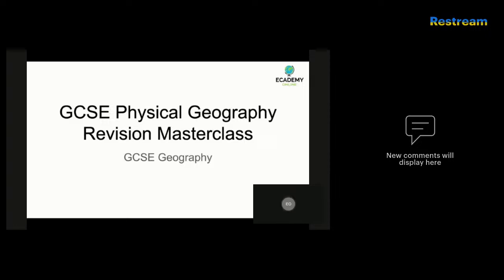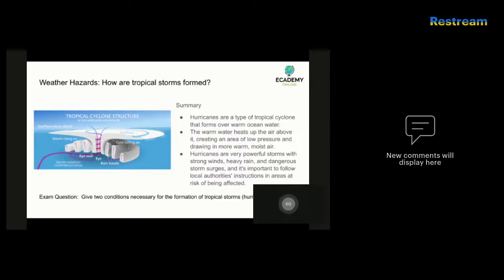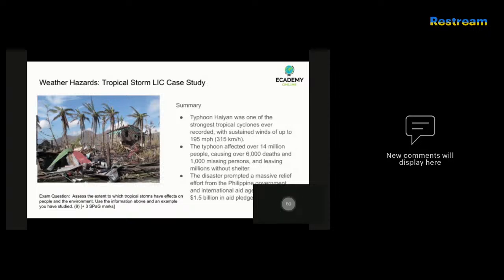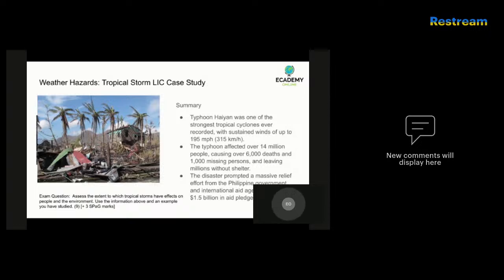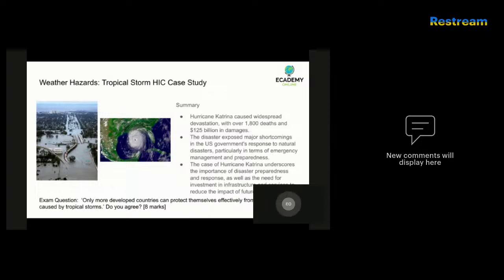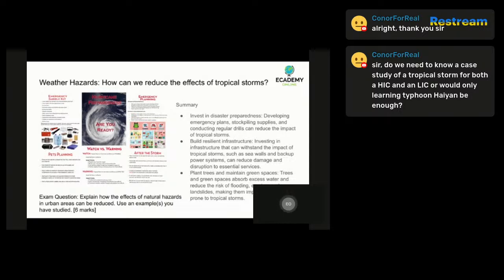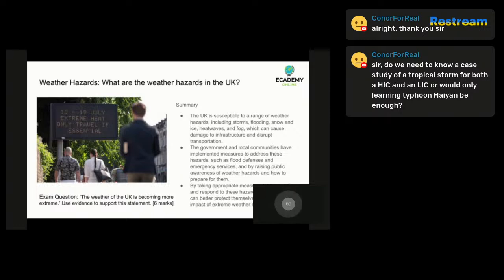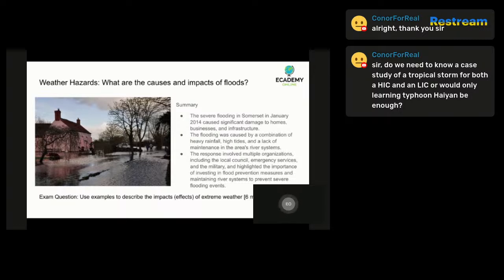GCSE Physical Geography Revision Masterclass | Weather Hazards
We will be going through Weather Hazards. You will learn:
- Content on topics

Access to Every GCSE Geography Lesson, Catchup with all the missed lesson time during this Pandemic! You can watch at your own pace and catch up - suits ALL levels of ability.

- Exam answers for every topic
​​- Wordsearch for every topic
- Glossary for every topic
​​- HD lessons for GCSE Geography
​​- Teacher written templates for note-taking for every topic
​​- Teacher written revision summary sheets for every topic
​- Multiple choice topic tests with answers
​​- Exam-style end of unit assessments with answers
​- Teacher written condensed revision summary sheets
​- Access all the Geography lessons on your phone or tablet anytime, anywhere
​- Completely cut the cost of hiring a tutor.
​​- Use this to consolidate learning from your classes/ missed classes.

AQA Component 1: Living with the physical environment

This unit is concerned with the dynamic nature of physical processes and systems, and human interaction with them in a variety of places and at a range of scales.

The aims of this unit are to develop an understanding of the tectonic, geomorphological, biological and meteorological processes and features in different environments, and the need for management strategies governed by sustainability and consideration of the direct and indirect effects of human interaction with the Earth and the atmosphere.

Section A: The challenge of natural hazards
Section B: The living world
Section C: Physical landscapes in the UK
OCR Component 01: Living in the UK

Students investigate the dynamic and diverse geography of the UK, exploring the distinctive physical and human environments, the processes which drive them and the challenges they create.

There are three topics:

Landscapes of the UK
People of the UK
UK environmental challenges.
Eduqas Component 1: Changing Physical and Human Landscapes

Written examination: 1 hour 30 minutes
35% of qualification
Section A: Core Themes
Two structured, data response questions assessing Core
Theme 1 (Landscapes and Physical Processes) and Core
Theme 2 (Rural-urban Links). Some questions will require extended responses.

Section B: Options

One structured question (from a choice of two) assessing either Theme 3 (Tectonic Landscapes and Hazards) or Theme 4 (Coastal Hazards and their Management). These themes
provide additional breadth of study for the content assessed in the core themes.
Edexcel Component 1: The Physical Environment

Content overview
Topic 1: The changing landscapes of the UK – including optional sub-topics from which
students choose two from three, 1A: Coastal landscapes and processes, 1B: River
landscapes and processes and 1C: Glaciated upland landscapes and processes.
Topic 2: Weather hazards and climate change
Topic 3: Ecosystems, biodiversity and management